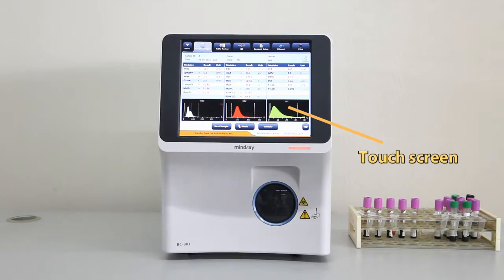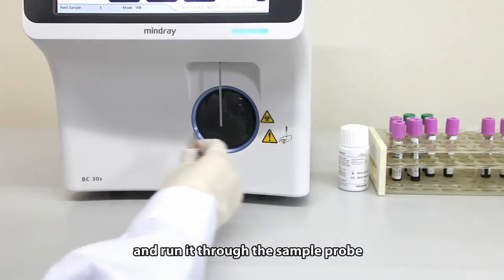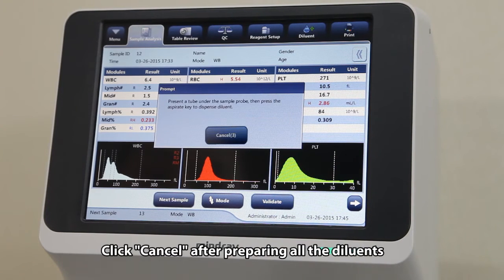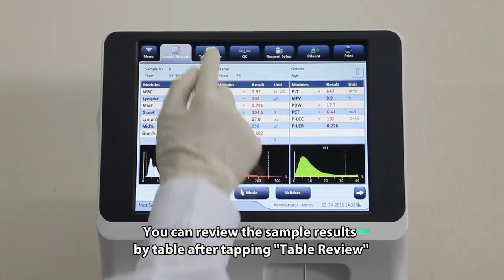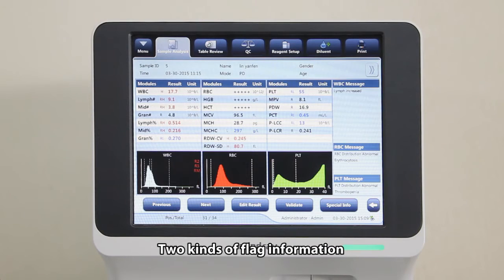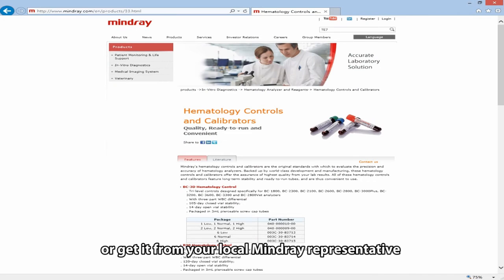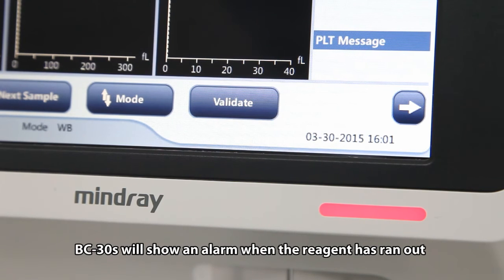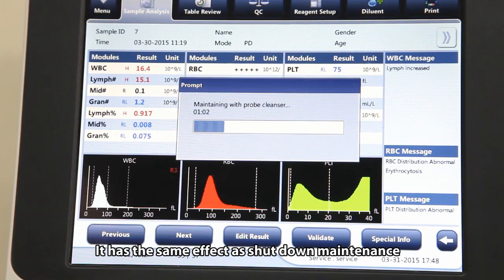BC 30s operation video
 CBC+3-DIFF, 21parameters+3histograms
 Throughput:70 samples per hour
 Intuitive operation system with 10.4 inch TFT touch screen
 Most compact footprint and best power efficiency
 Open vial sampling
 500,000 results storage with histograms
 Original QC, calibrators and reagents